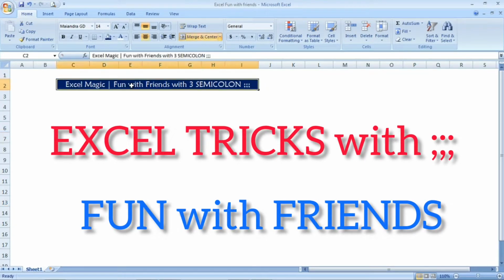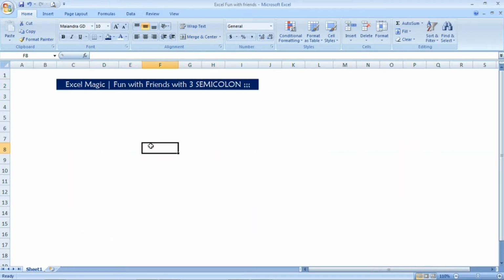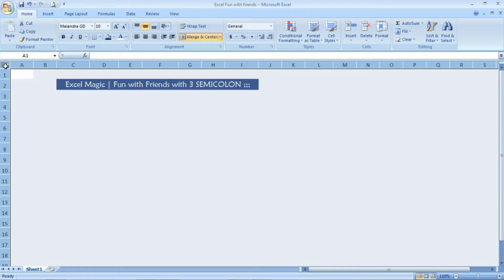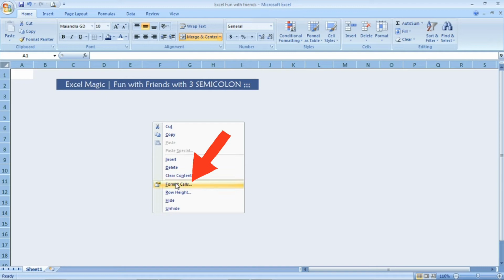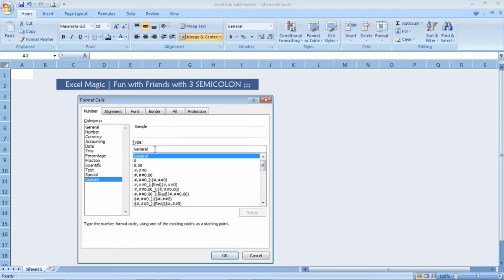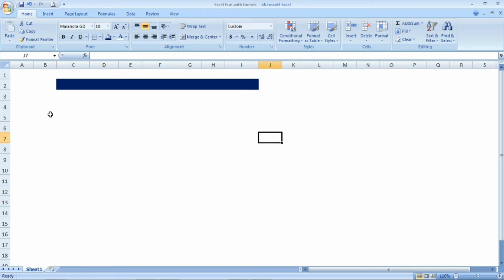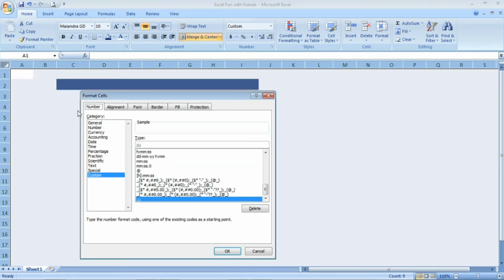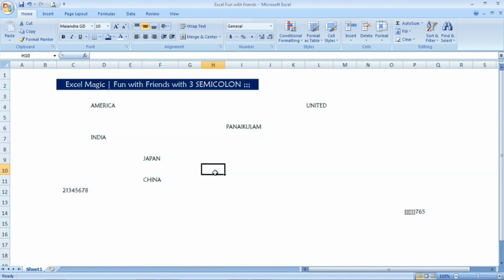Excel Magic | Excel tricks with SEMICOLON | Excel Fun with Friends